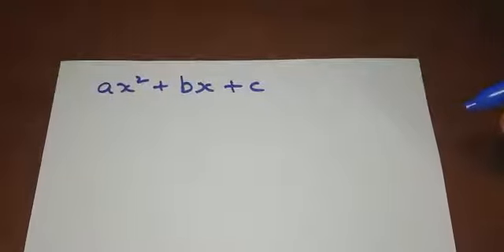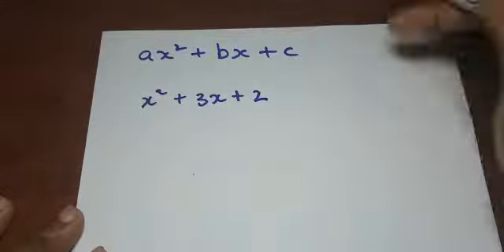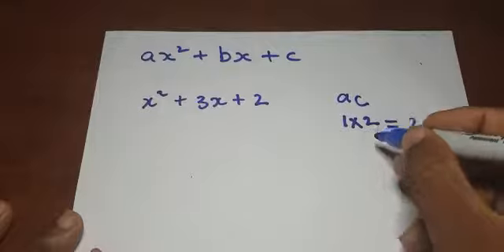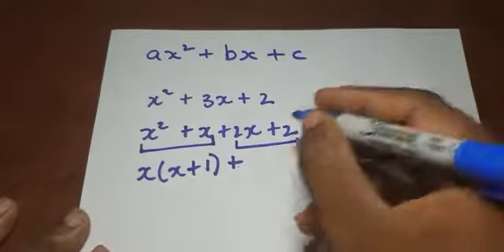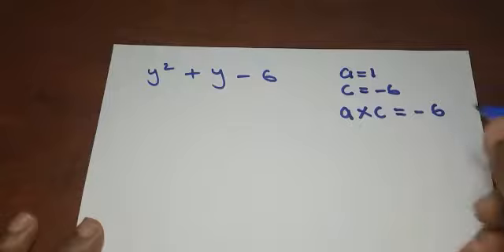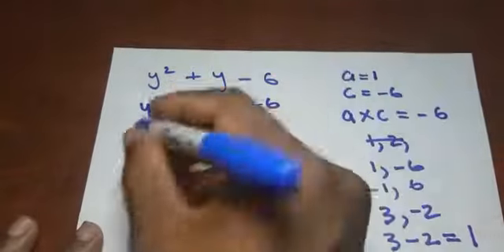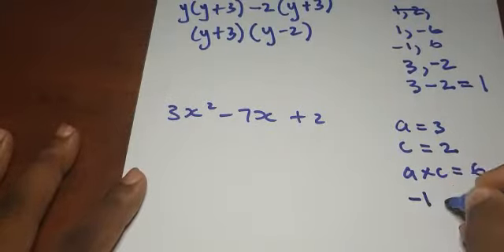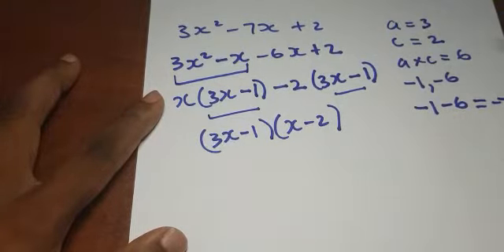Factorization (part 3): Factorizing Quadratic Expressions